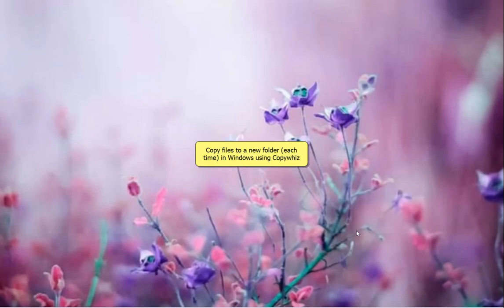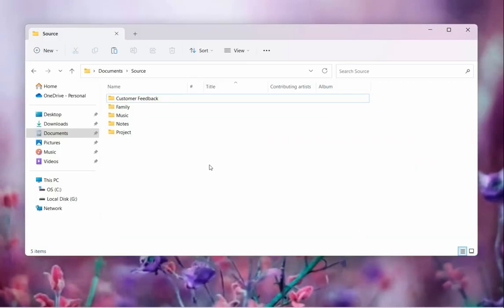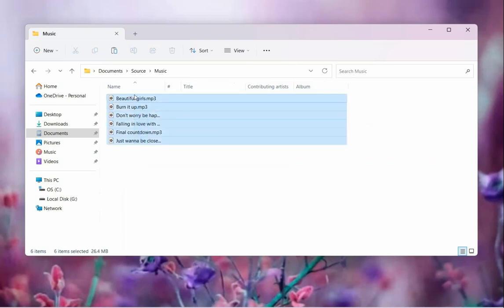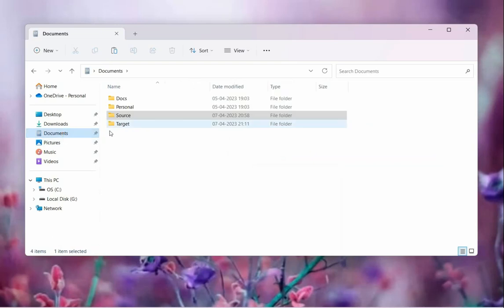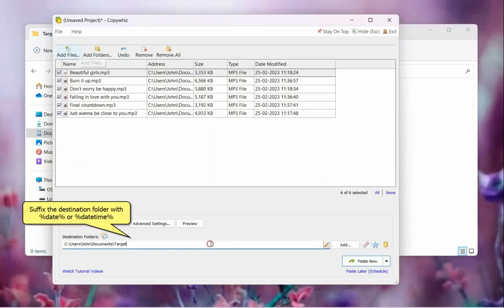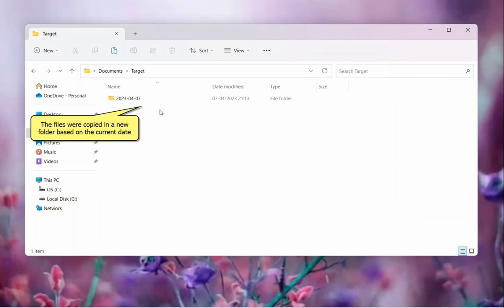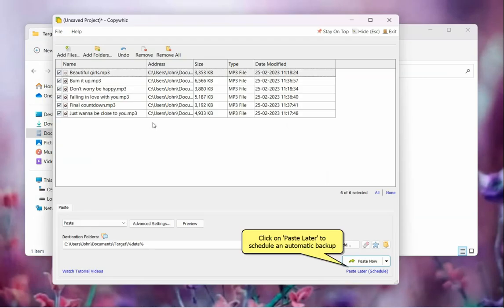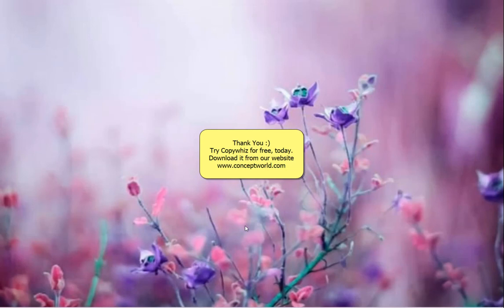Windows: Automatically copy/backup files to a new folder each time using Copywhiz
Automatically copy same set of files to a new folder each time in Windows PC based on the current date/time using Copywhiz.